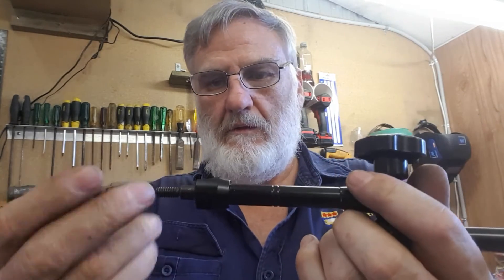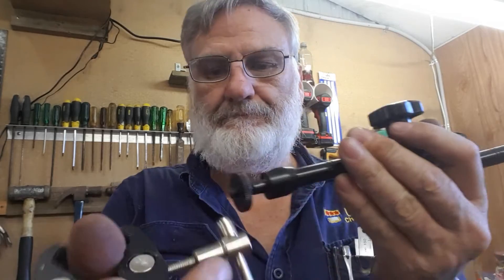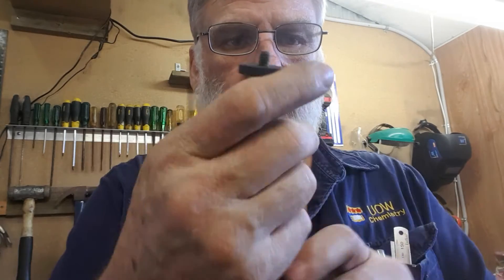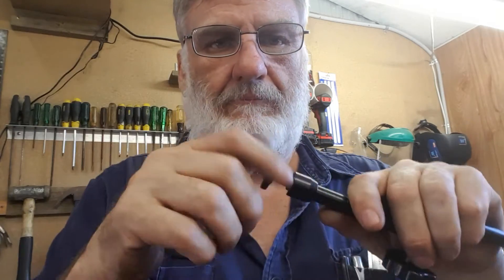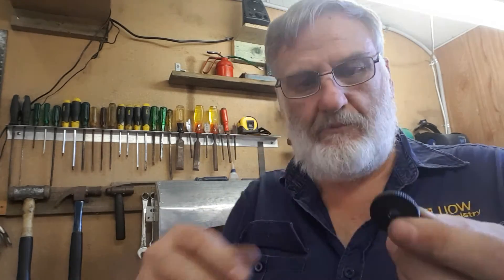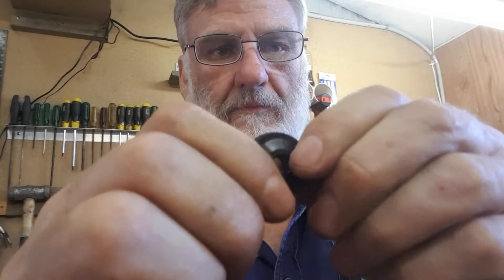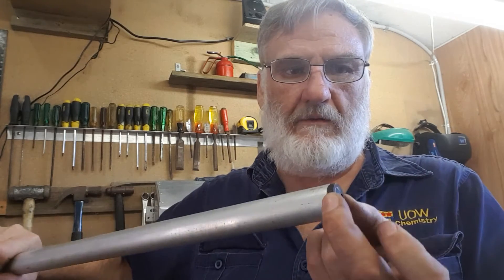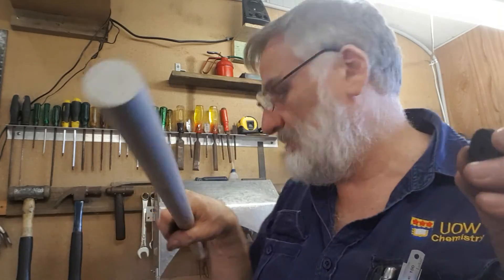Cheap Chinese phone camera mounting arm lock nut repair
I bought a cheap Chinese made phone mounting arm. The plastic lock nut to lock it onto the clamp broke before I used the arm. I made a replacement one on my lathe out of aluminium round stock.